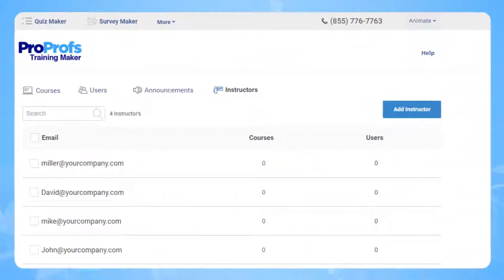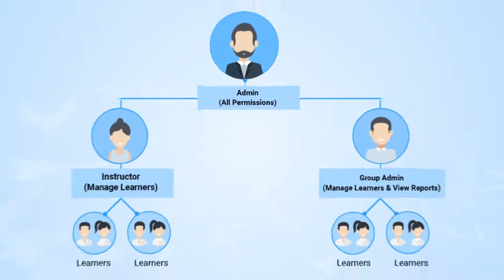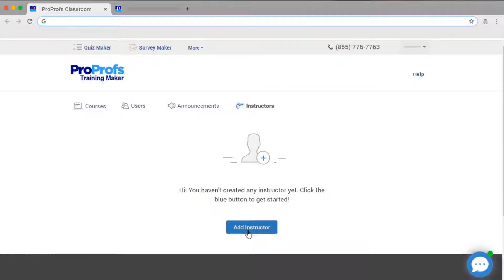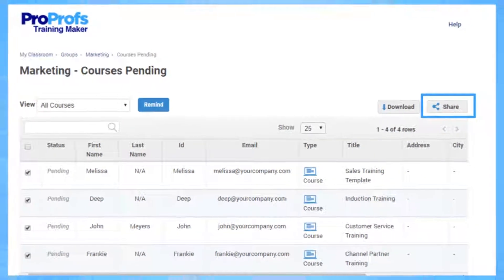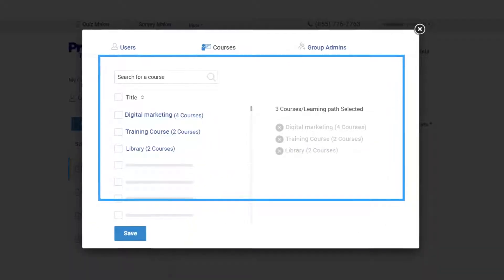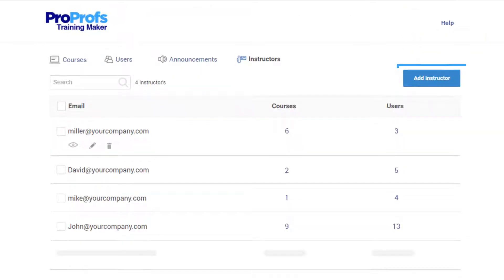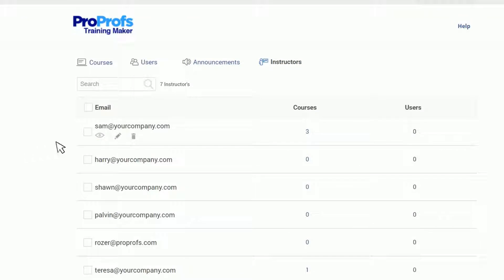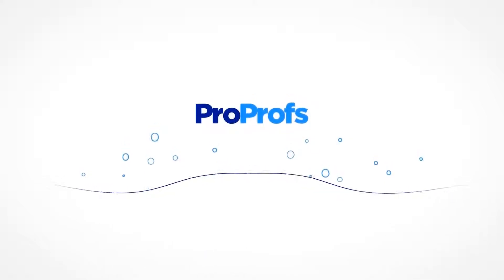How to Add Multiple Instructors in Your LMS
Adding instructors in your ProProfs Training Maker classroom is super easy. This video depicts how to add multiple instructors in quick steps. Training Maker is the world’s simplest way to create online courses. You can create beautifully designed courses from scratch or use ready-to-use courses from our premium course library. Train learners on any device and wherever they are. Access delightful reports & analytics to know how your learners are doing with our complete learning solution.

00:00 - Intro
00:09 - Roles & Permissions in an LMS
00:22 - Adding Instructors & Their Functions
00:47 - Functions of Group Admins
01:09 - Adding Multiple Instructors
01:41 - Outro